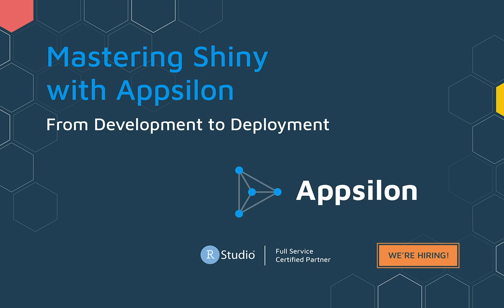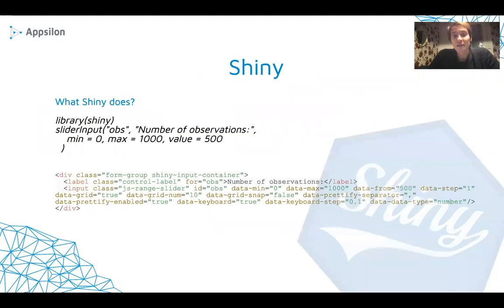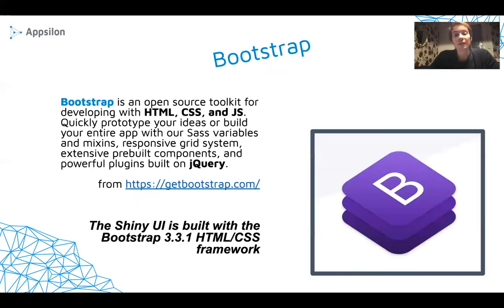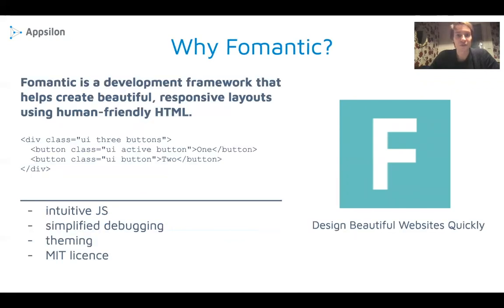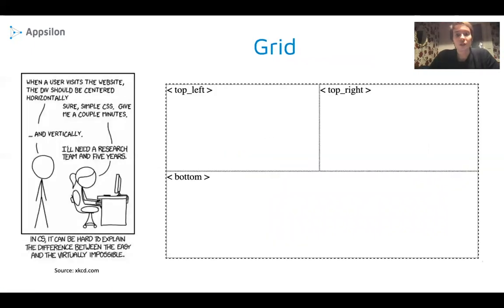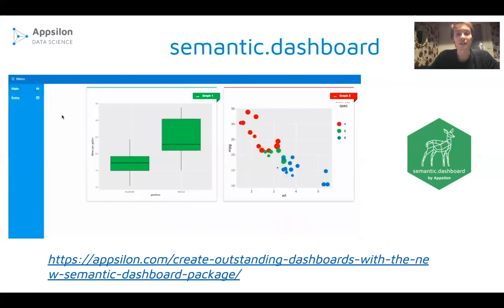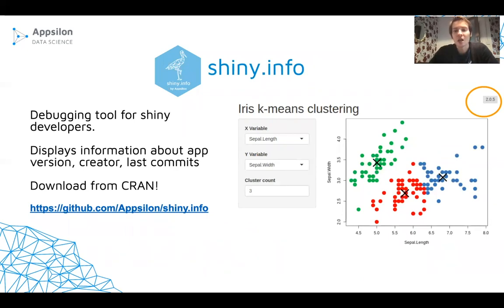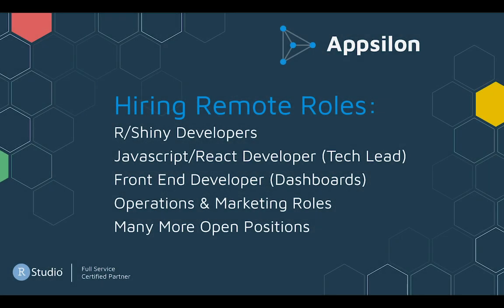A Guide to Appsilon's Shiny Open Source Packages: shiny.semantic and More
Appsilon's Open Source Tech Lead Dominik Krzemiński walks us through the features of shiny.semantic, as well as Appsilon's other open-source Shiny packages.